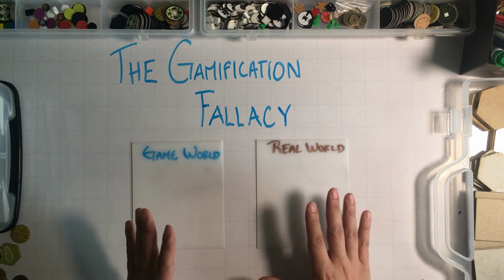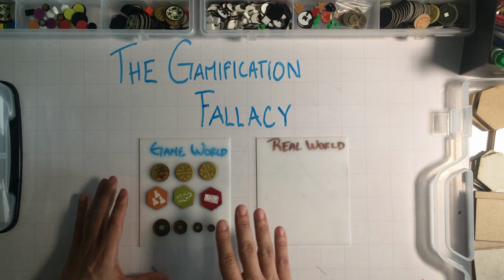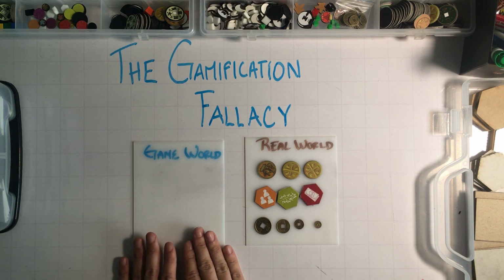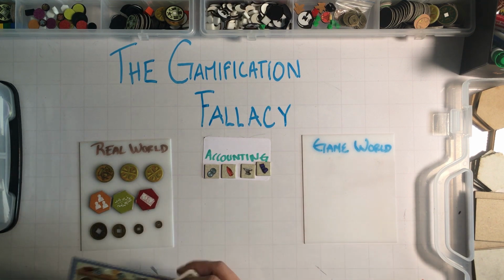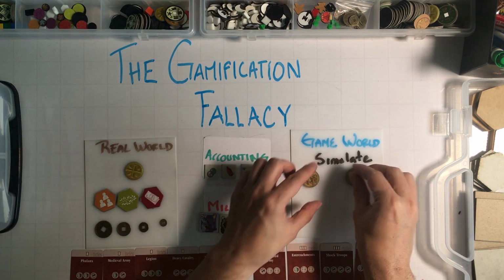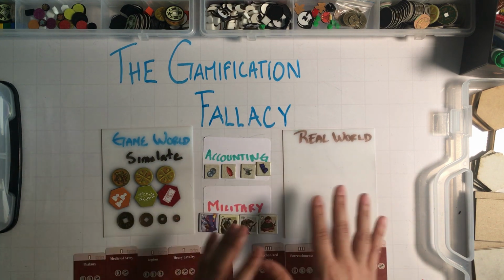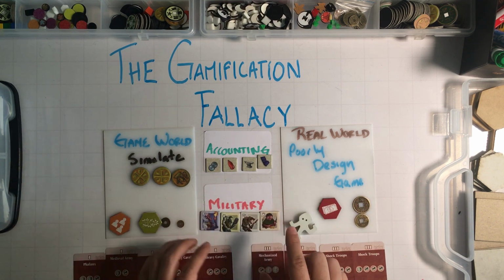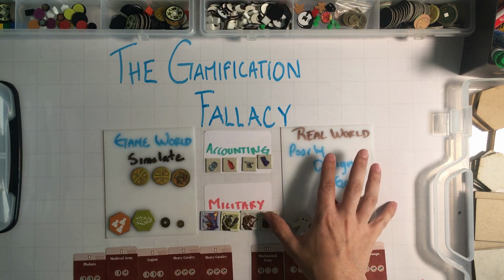Game Design for Gamification Designers | Gamification Fallacy